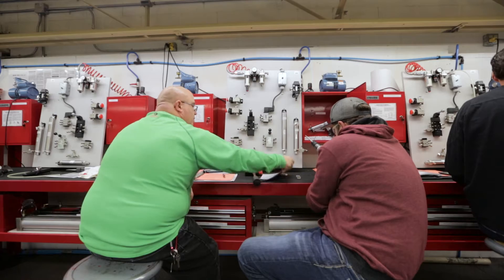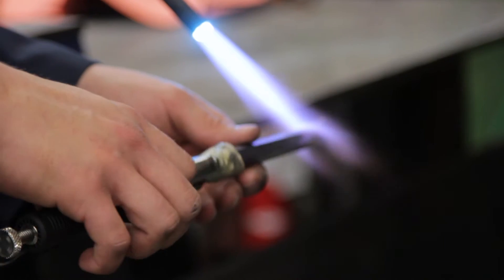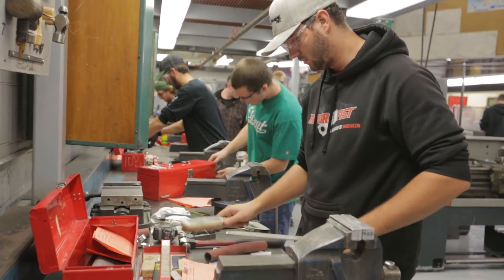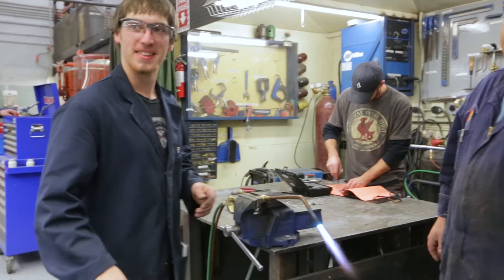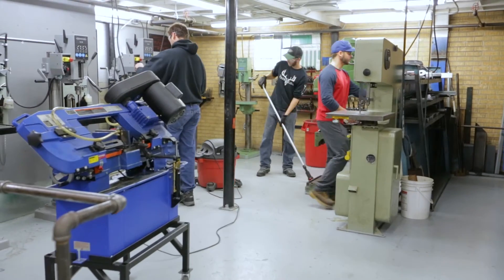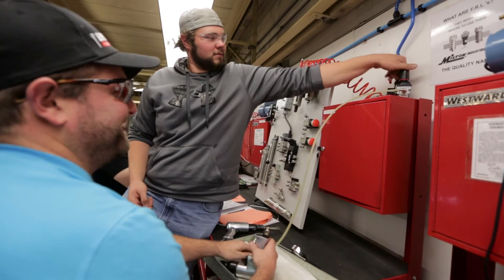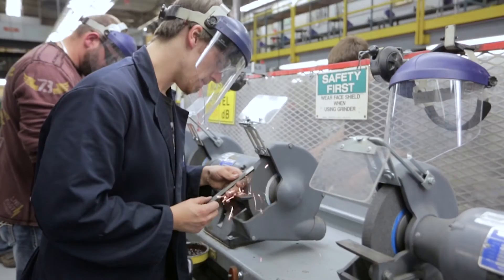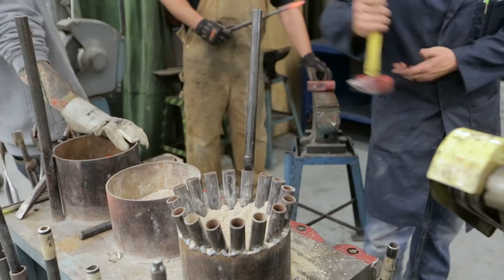Industrial Mechanics certificate program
If you like working with machinery, enjoy solving mechanical problems and are good with your hands, check out the Industrial Mechanics program at Sask Polytech. You’ll get the basic knowledge and skills you need to install, repair, overhaul and maintain stationary, industrial machinery and mechanical equipment.

Demand for industrial mechanics—also called millwrights—is high across western Canada. Oil & gas and mining are big employers, but there’s also demand in manufacturing, milling, power generation and chemical plants.